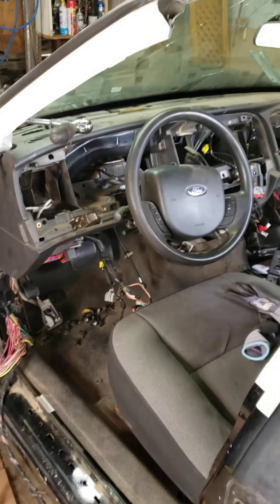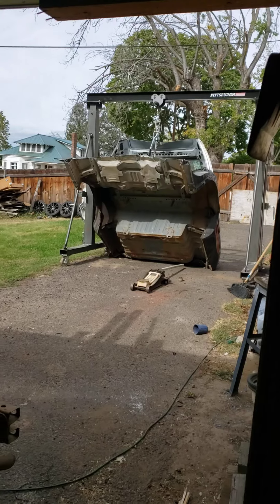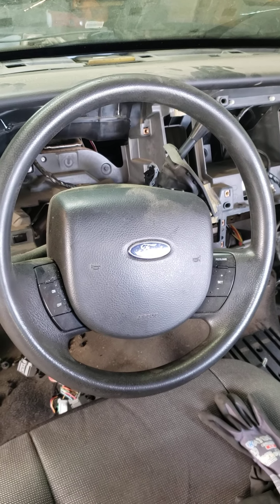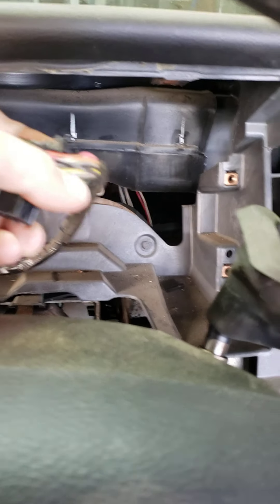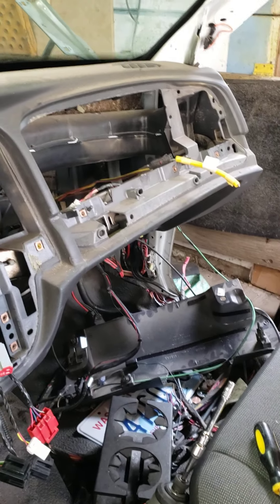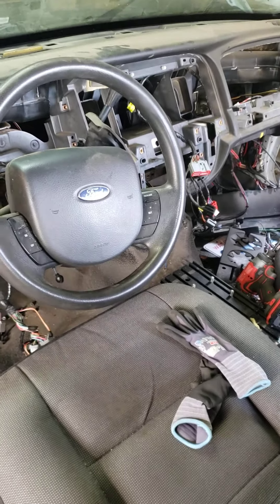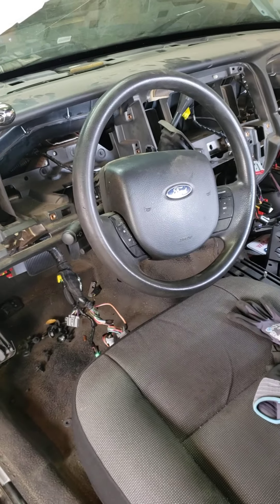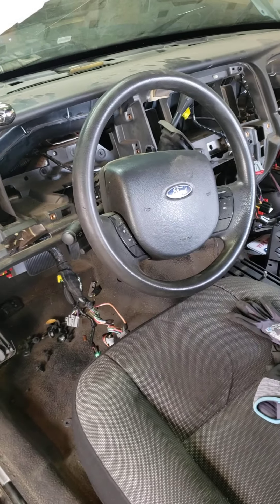And the start of another customer build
1974 f250 crown vic shop stomper begins